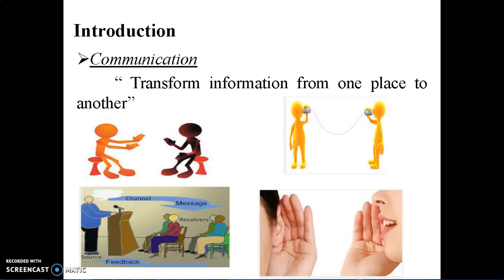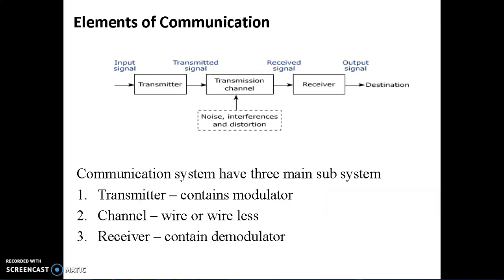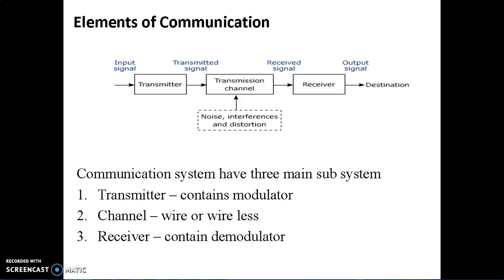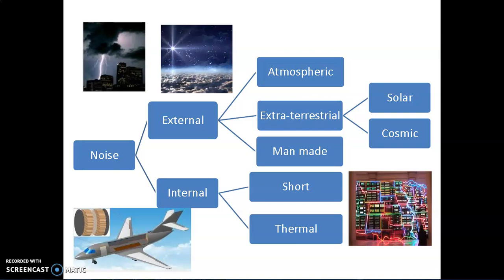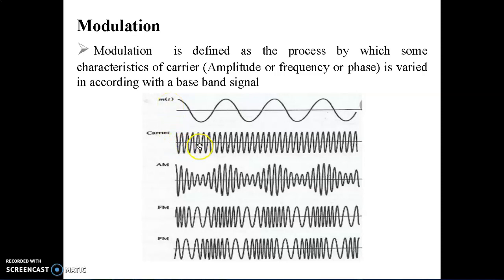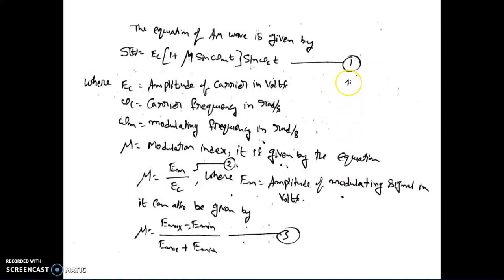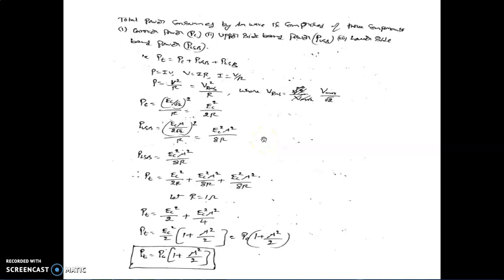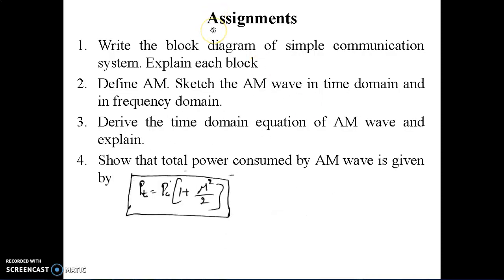Introduction to Comm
This video includes introduction to communication, Elements of Communication system and AM